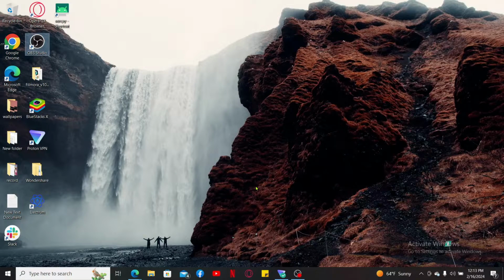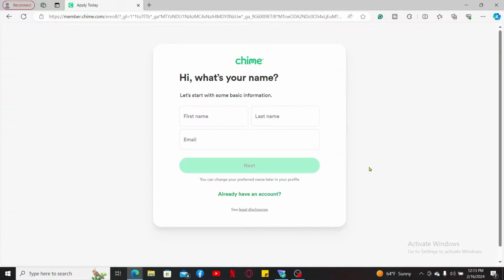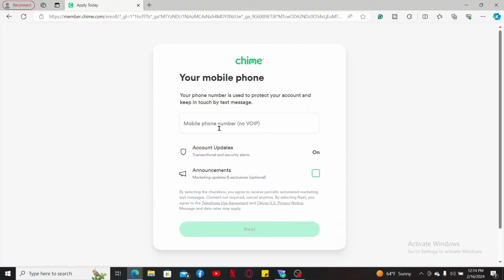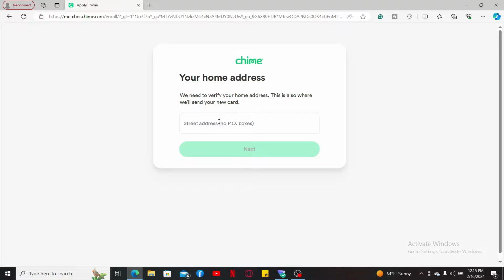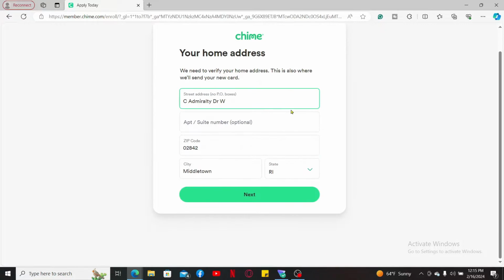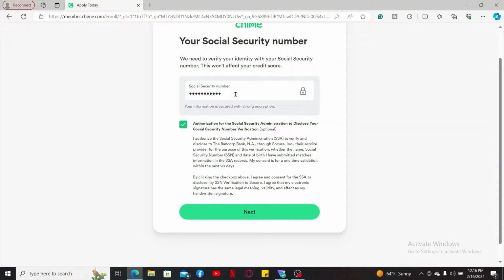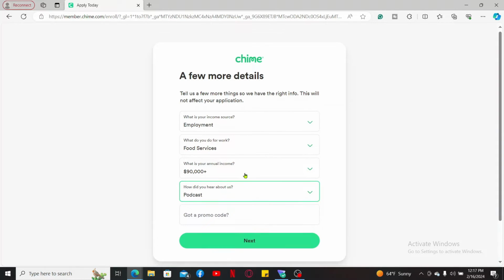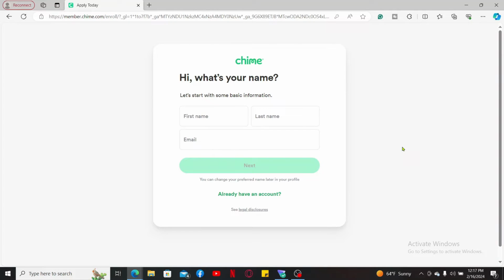How to Sign Up Chime Account | Create Chime Account 2024?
In this video, we'll guide you through the easy process of setting up your very own Chime account hassle-free. Whether you're new to online banking or looking for a refreshing banking experience, Chime offers a seamless signup process that takes just a few minutes.

Join the millions of satisfied Chime users who enjoy fee-free banking and innovative features designed to make managing your finances a breeze. Watch now and embark on your journey to financial freedom with Chime!